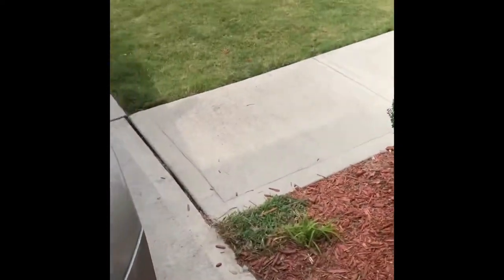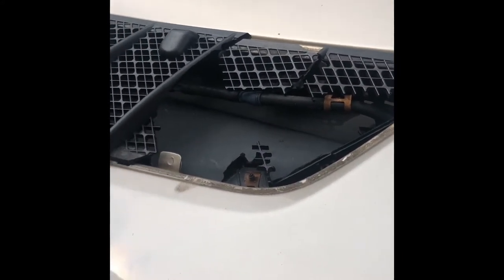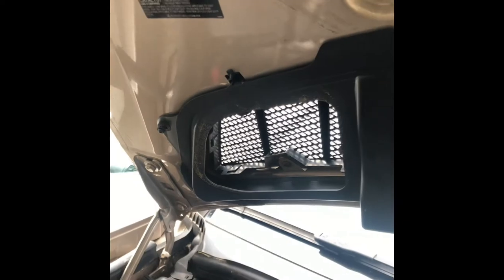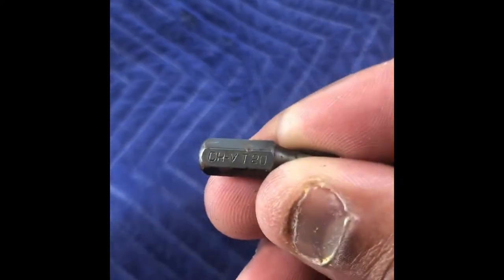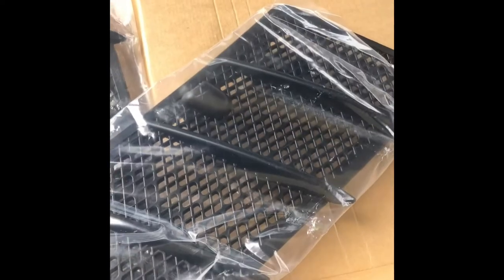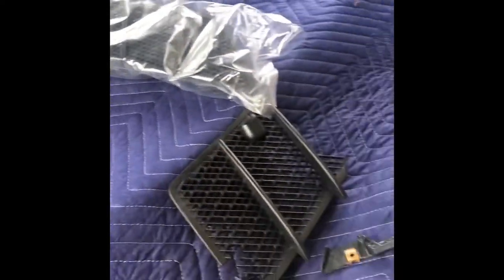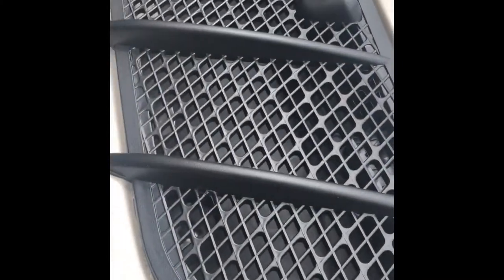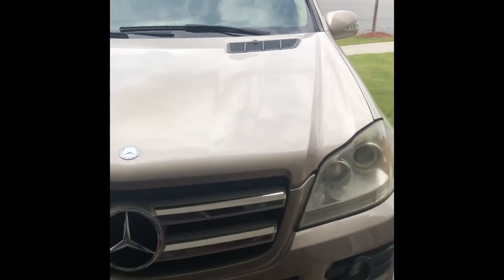2007 Mercedes Benz GL450 hood vent replacement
Replacing damaged hood vent!!